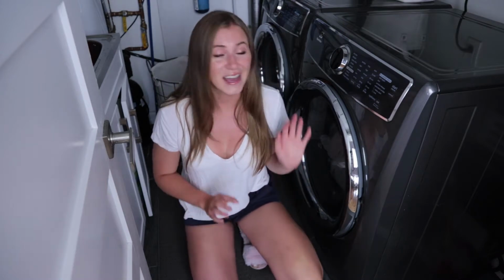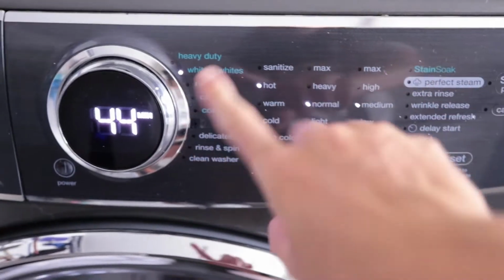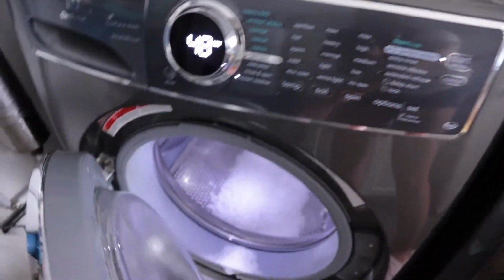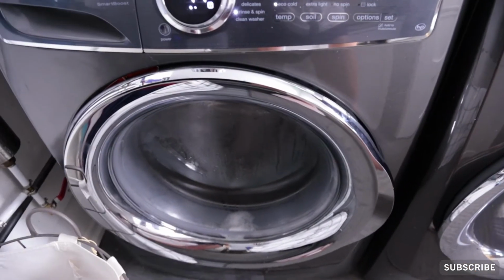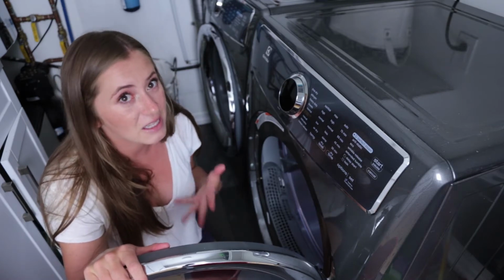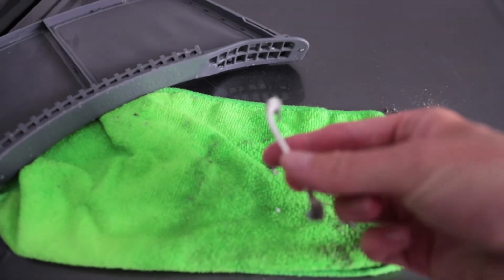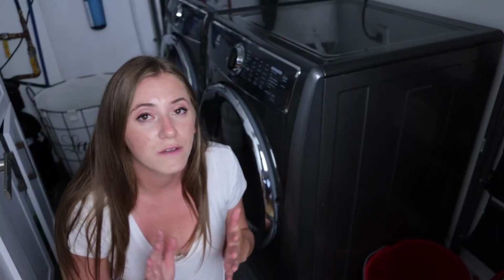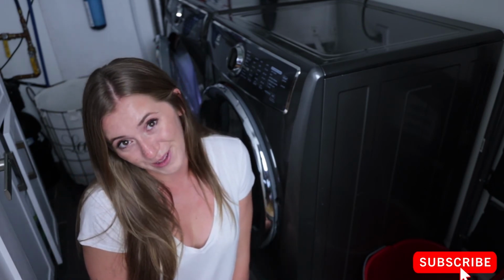HOW TO CLEAN YOUR WASHER & DRYER | The Second Lint Trap No One Talks About!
The best, simple way to clean your washer and dryer! An easy deep clean of your washer and dryer that will help both run more efficiently and more importantly, safely!!

What are your washer and dryer cleaning tricks?! Leave your recommendations in the comments below.

Do you rather the instant satisfaction of tap to clean photos? Follow @aftertap on Instagram